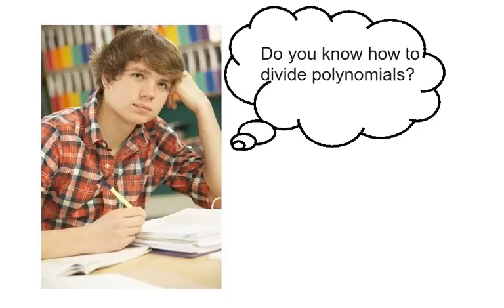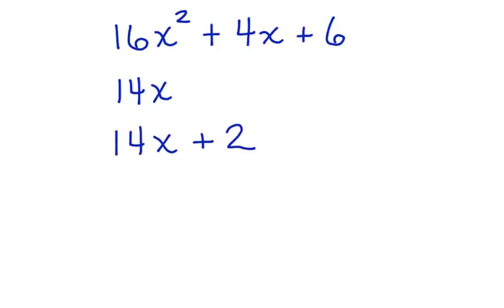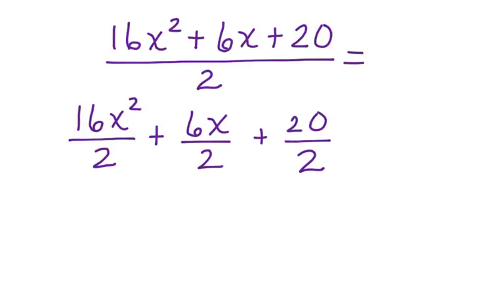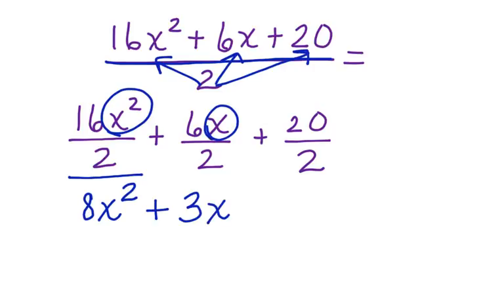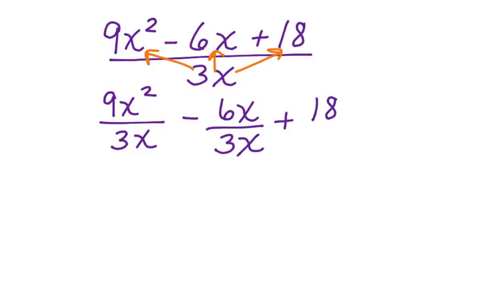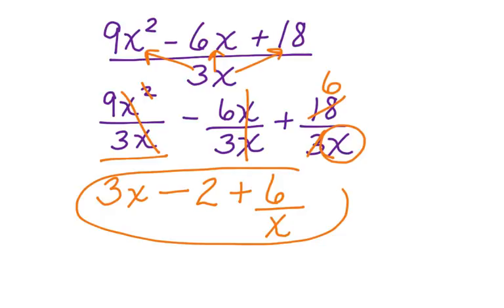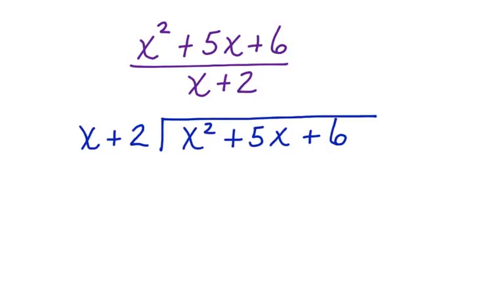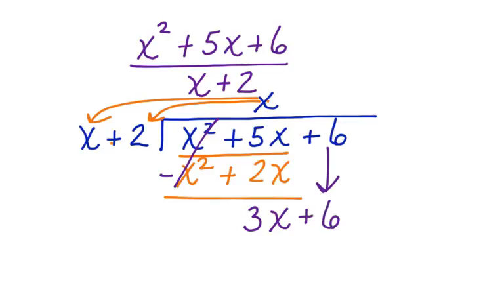Divide Polynomials Factor and Cancel